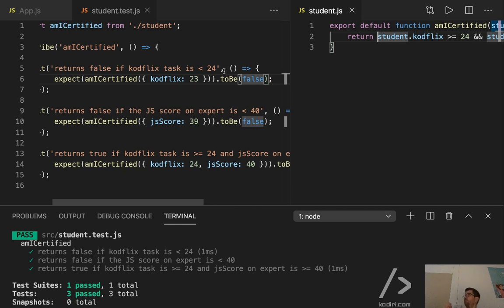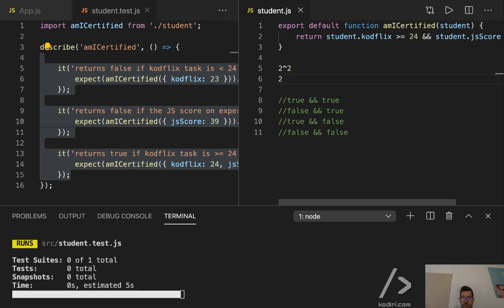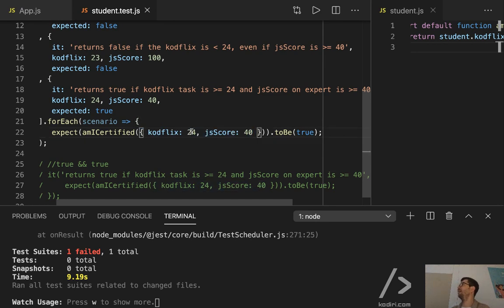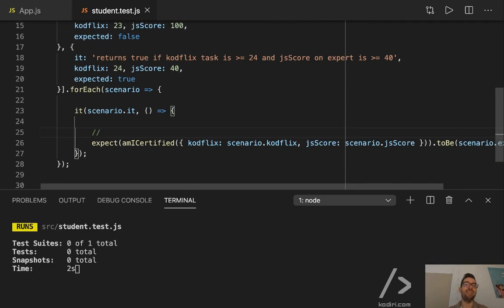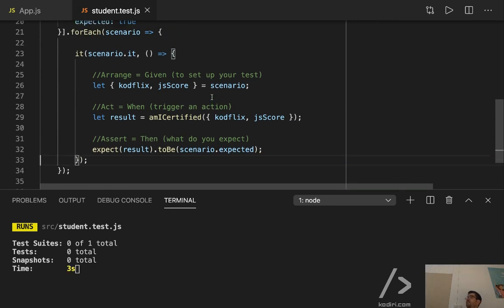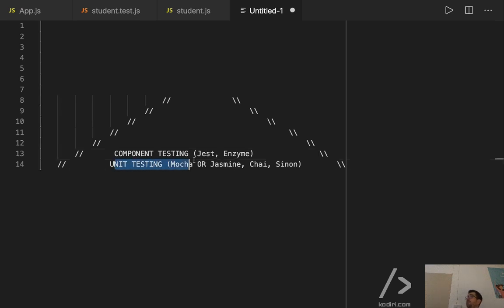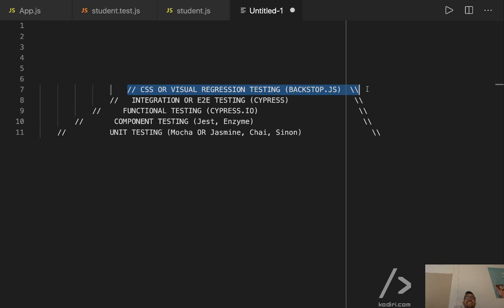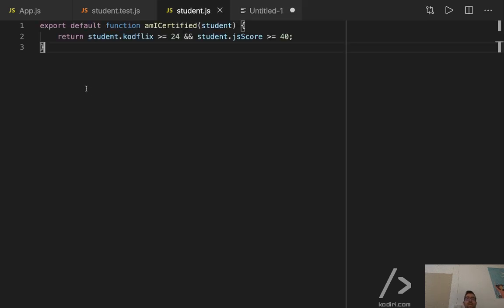TDD deeper dive - 06-02-20